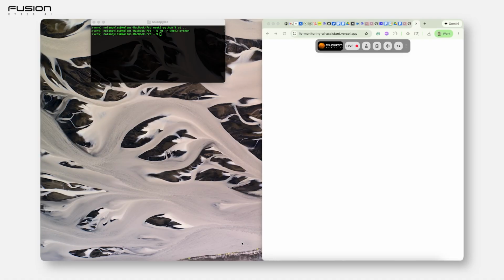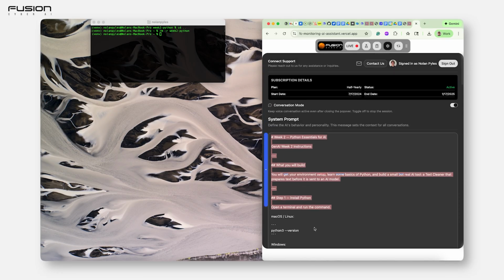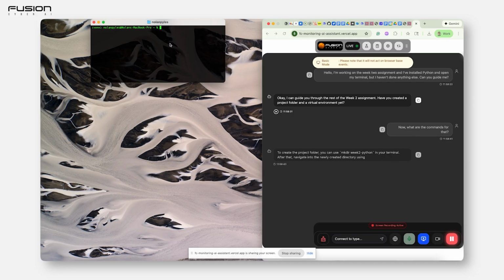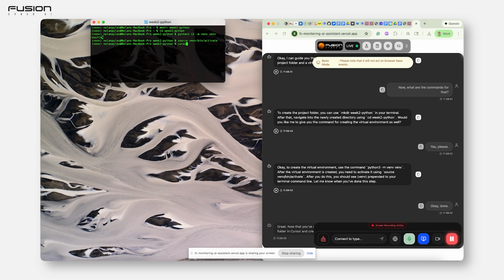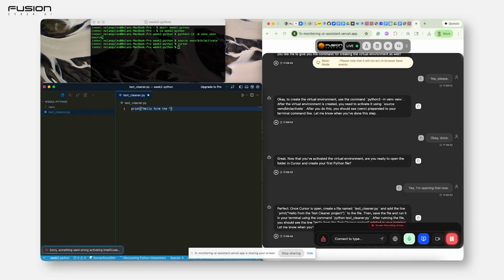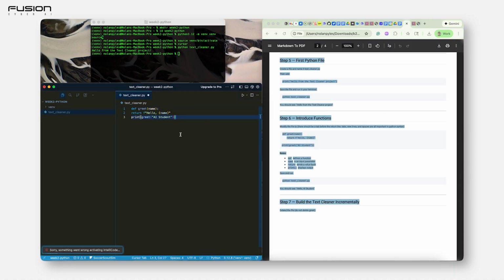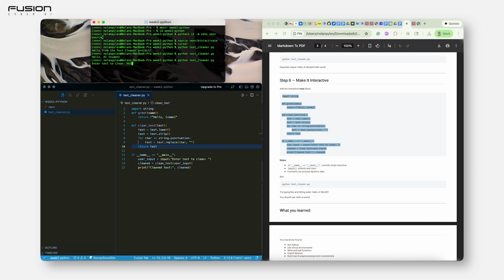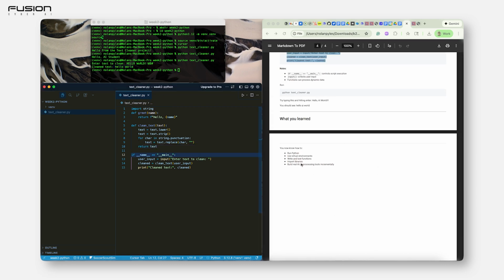Rangesherpa Tutorial | Fusion Cyber | Beacon AI